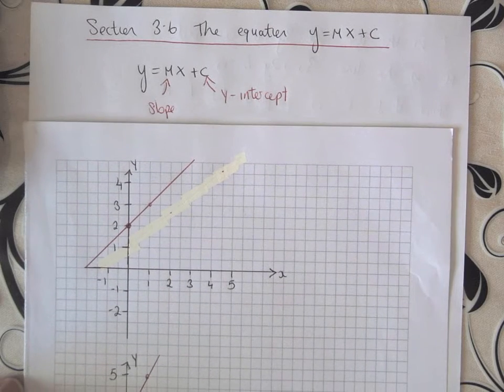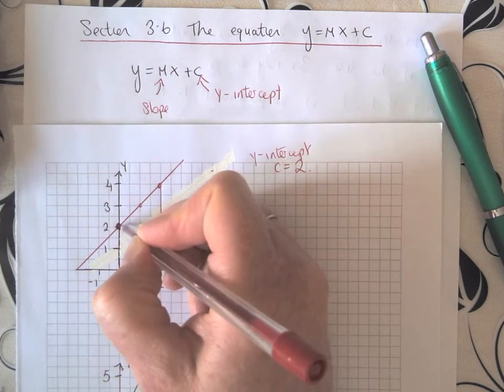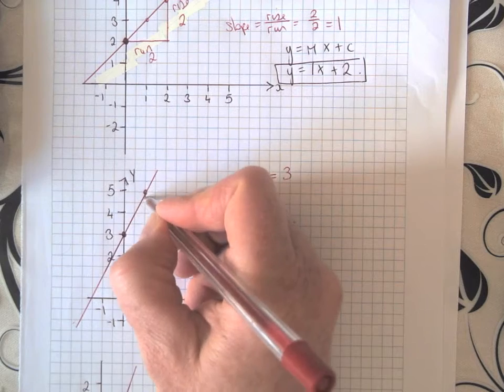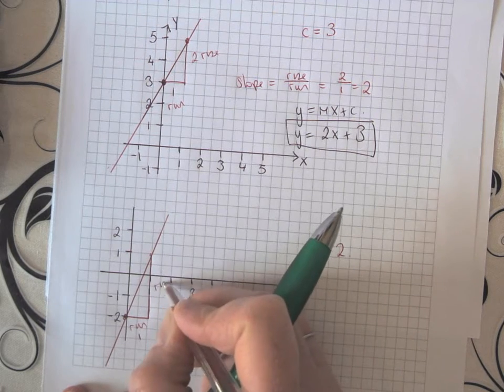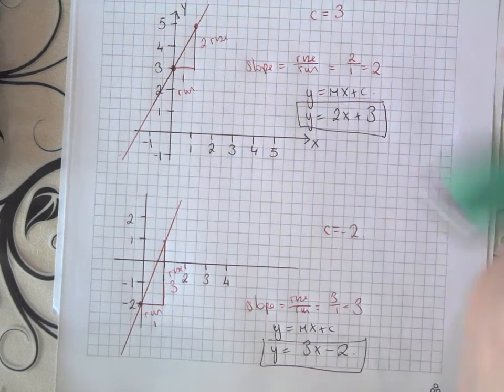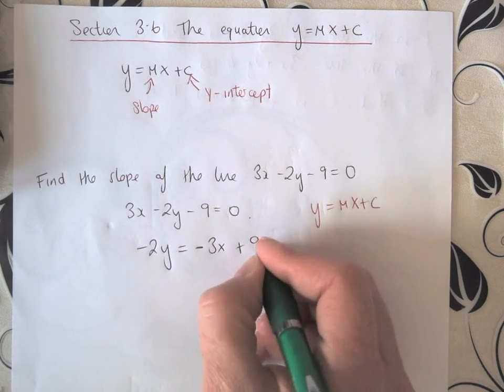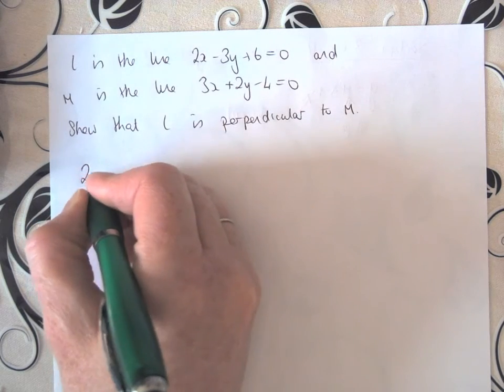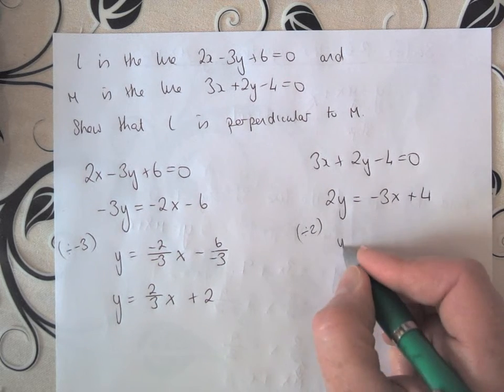4th Year Section 3 60001